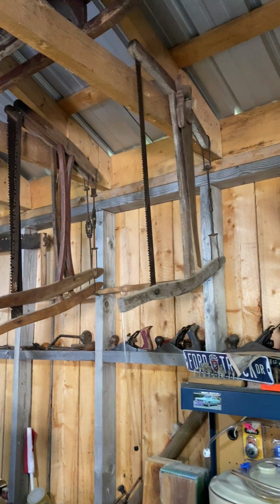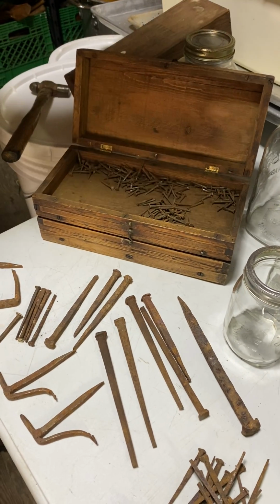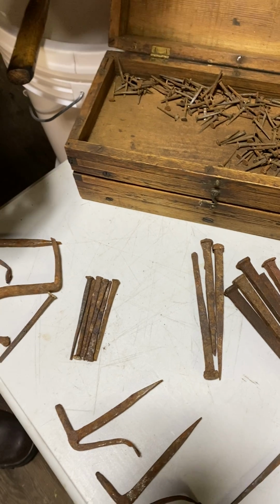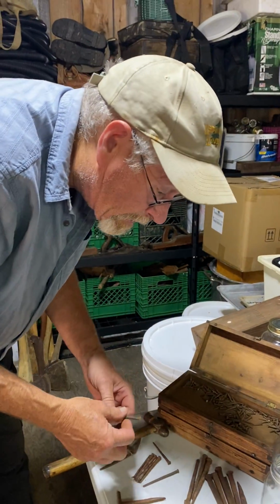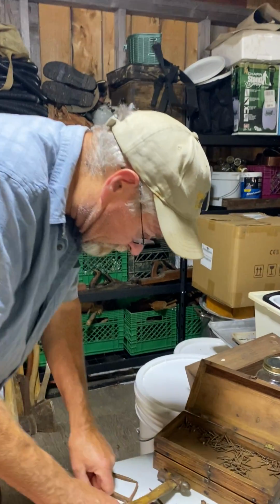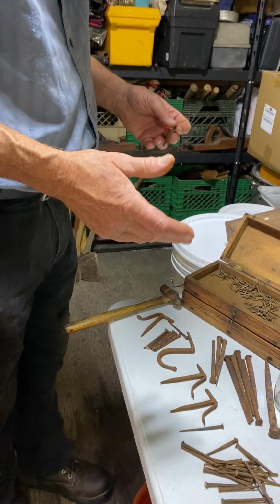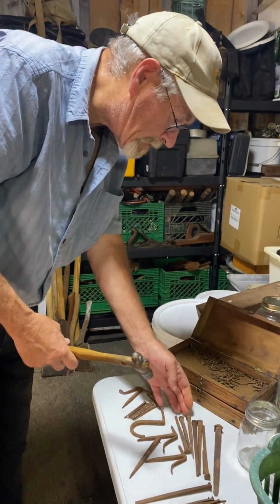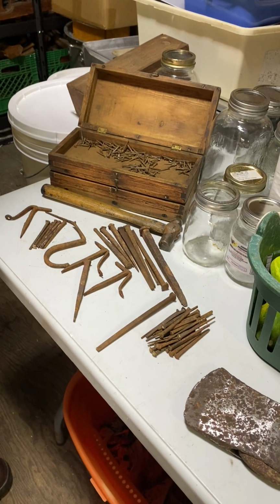Farm Tools with Richard Armstrong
How nails were made and used in the past.
Produced by Irvin Leopold.
Interview with Richard Armstrong.

A big thank you to Irvin Leopold who has produced many of the videos.

The information presented in these videos are based on our community interest, research and understanding at the time of filming. WHHS makes every effort to ensure accuracy, but new information may come to light in the future.